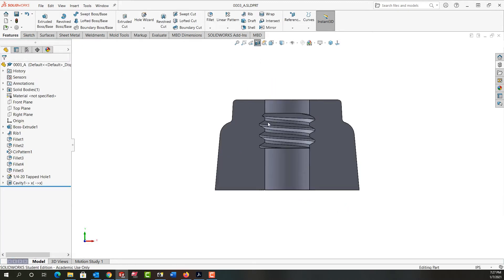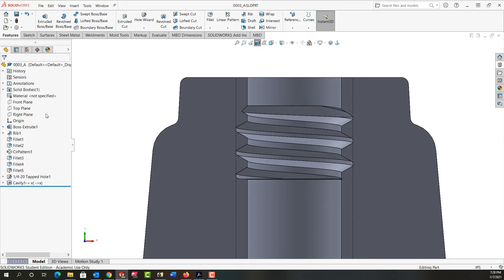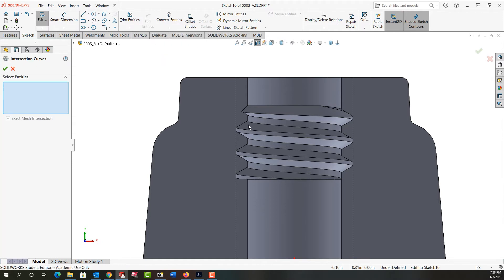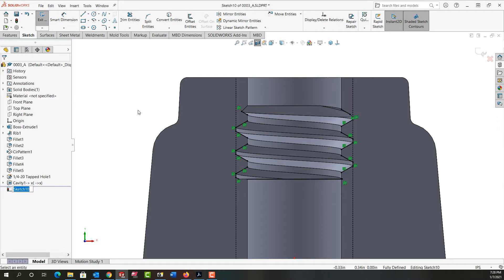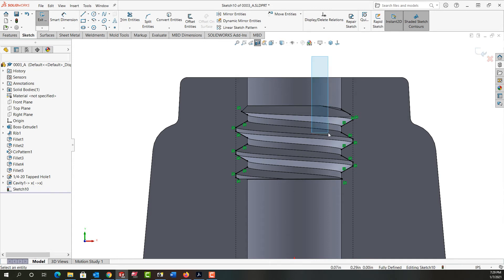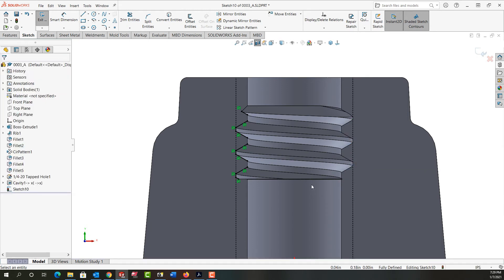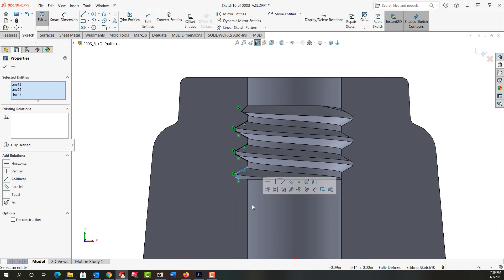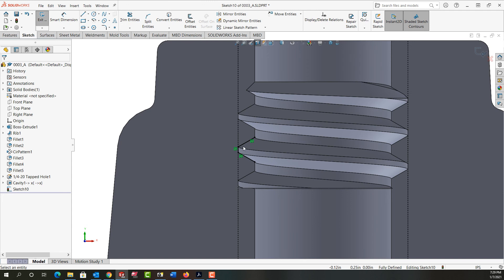Intersection Curve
In this video I demonstrate how to create an intersection curve where a feature crosses a SolidWorks sketch plane.